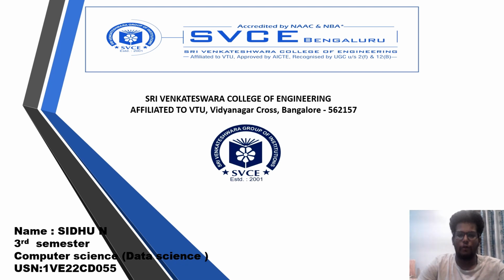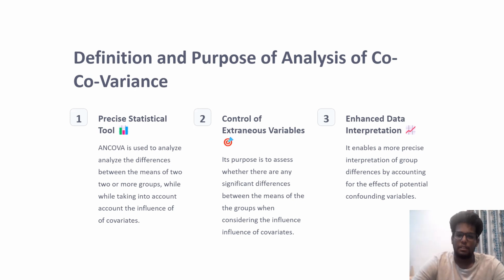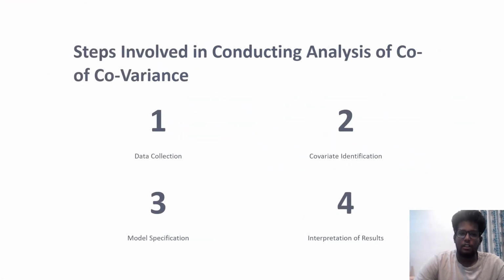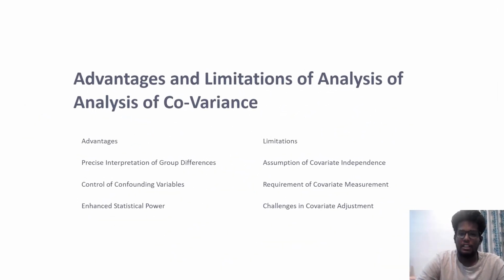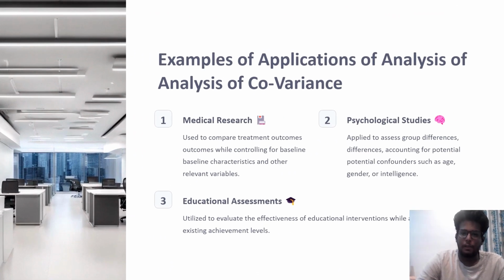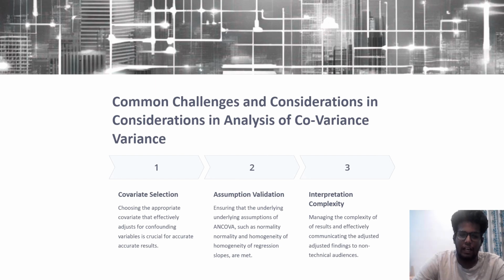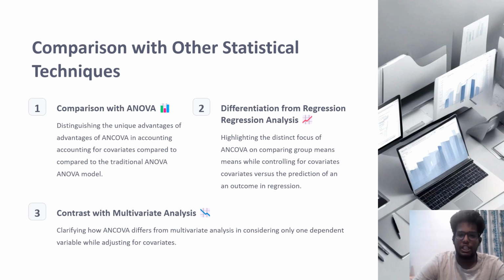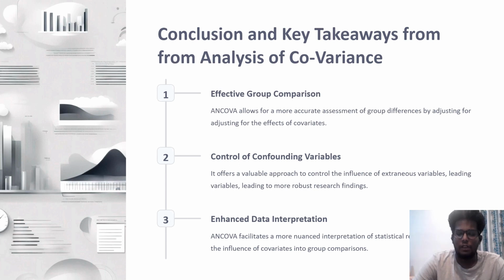ANALYSIS OF CO VARIANCE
Hello friends! my name SIDHU N.
This video will be a very interesting and informative video.
Kindly watch the video completely.